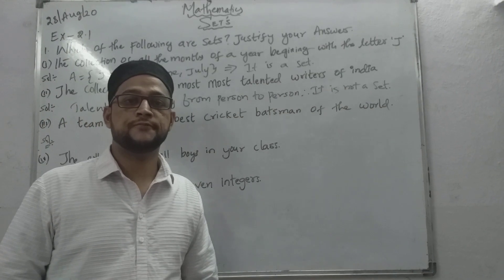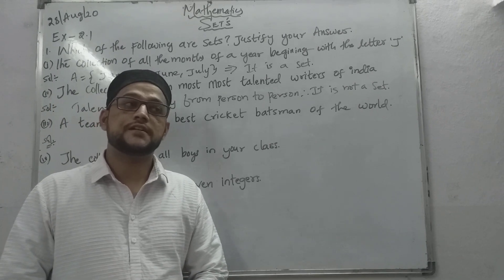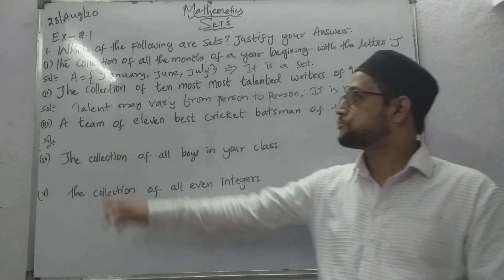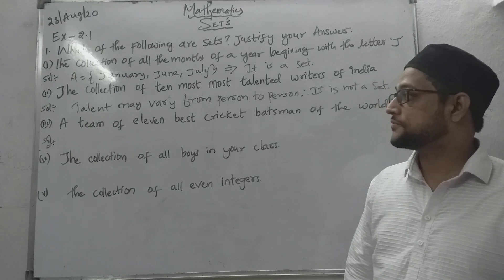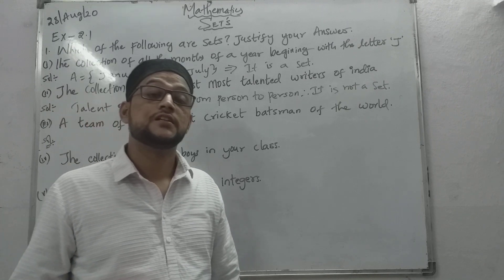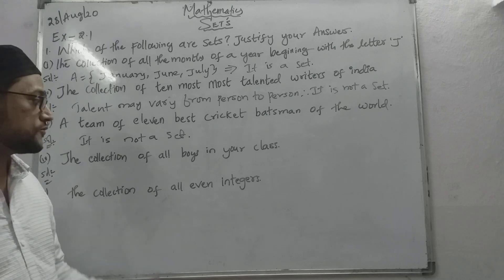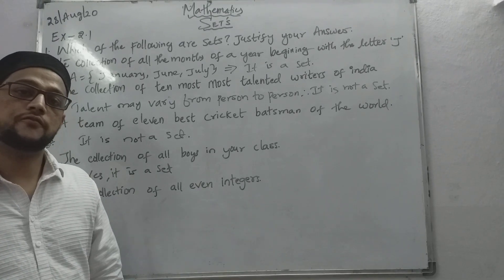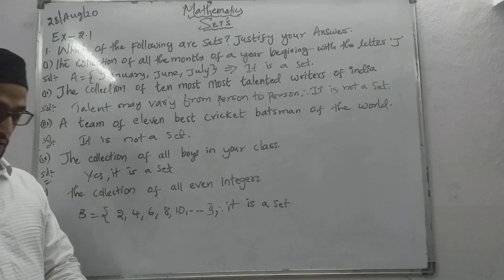chapter-2,Sets(Ex-2.1,1) by zeeshan sir (part 1) SSC